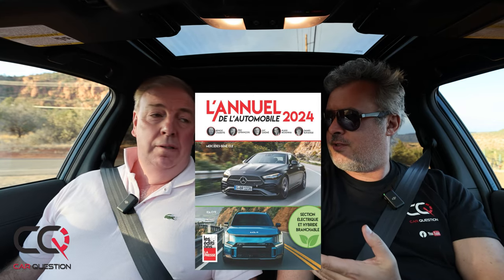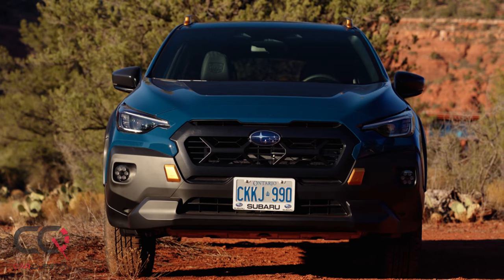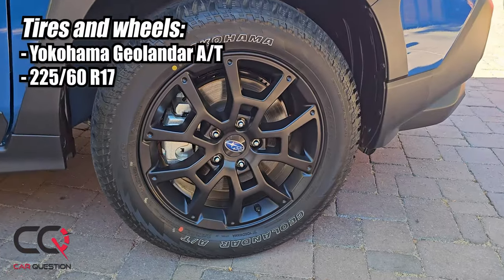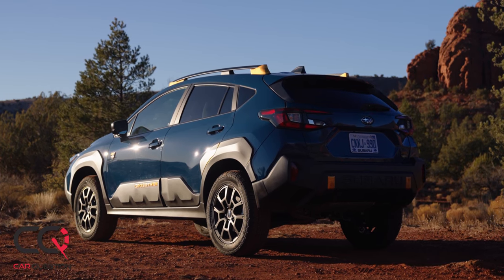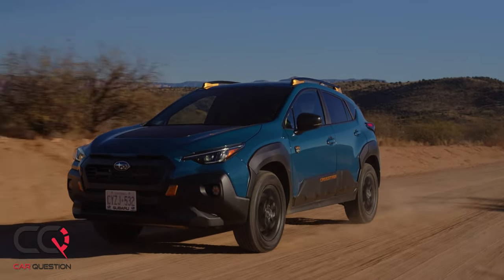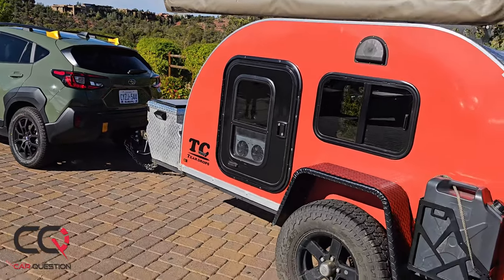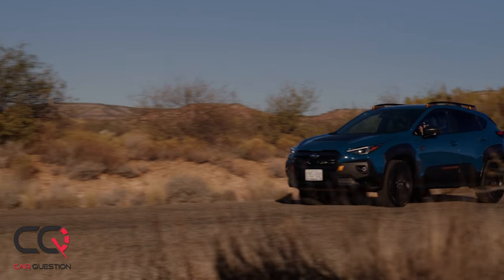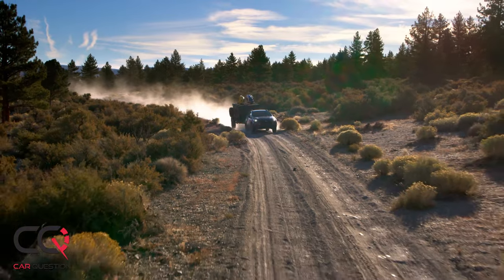Subaru Crosstrek Wilderness: The spirit of the mountain goat!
After the Subaru Outback Wilderness and the Subaru Forester Wilderness, here is the all-new Subaru Crosstrek Wilderness! It is the toughest and most well-equipped Crosstrek to tackle the trails!

The additions of the Wilderness package include:

- Improved suspension and all-terrain tires
- 235 millimeters of ground clearance
- Exclusive plastic protective strips
- Exclusive interior and exterior design
- 2.5-liter engine with increased towing capacity to 1,588 kg (3,500 lbs)

The Crosstrek Wilderness is powered by the 2.5-liter Subaru Boxer engine with direct injection, delivering 182 hp and 178 lb-ft of torque. On the drivetrain side, Subaru engineers have revised the differential ratio and recalibrated the CVT Lineartronic for better off-road performance. The total transmission ratio of 4.111 (compared to 3.700) allows the SUV to climb more efficiently, and the new CVT tuning optimizes traction at low speed and on slippery surfaces. Additionally, the addition of an engine oil cooler has more than doubled the maximum towing capacity.

The approach angle increases from 18 degrees on other Crosstrek versions to 20 degrees on the Wilderness, the departure angle from 30.1 to 33.0 degrees, and the ramp angle from 19.7 to 21.1 degrees. The Crosstrek Wilderness is equipped with Yokohama GEOLANDAR all-terrain tires that optimize performance on muddy, gravel, or snowy roads.

This new Crosstrek is as agile as a mountain goat!

Special Guest: Benoit Charette, Automotive Journalist

Test Model: 2024 Subaru Crosstrek Wilderness Geyser Blue with all-season upholstery at $46,576.94 tax included. / 60-month financing at 7.49% at $934.06 for a total of $56,043.52

Chapters:
0:00 Subaru Crosstrek Wilderness Review
0:05 Guest: Benoit Charette
0:38 Crosstrek Wilderness
0:57 Subaru Crosstrek Versatility
1:17 Exterior
1:42 Too much plastic cladding?
2:54 Interior
3:24 Engine and Performance
3:41 Why not a Crosstrek Turbo?
3:52 CVT Performance
4:25 Improve CVT performance
4:36 Towing Capacity
5:18 Handling and performance
6:55 Subaru Crosstrek Price
7:52 Modded Crosstrek
8:21 Negative Points / Positive Points
9:03 Conclusion